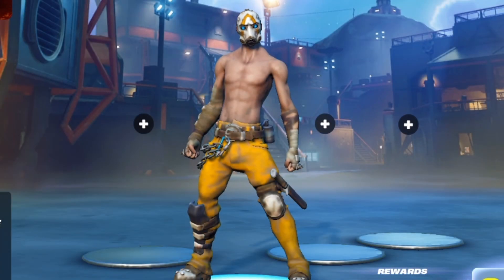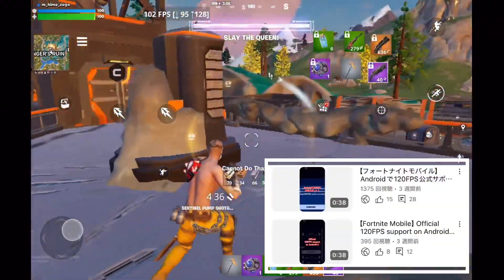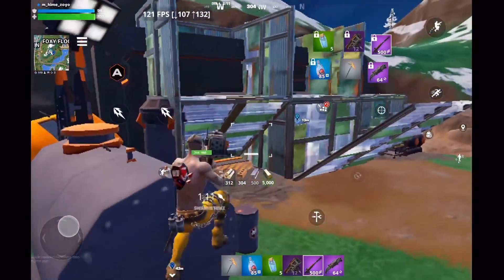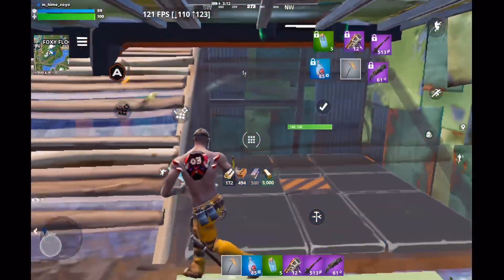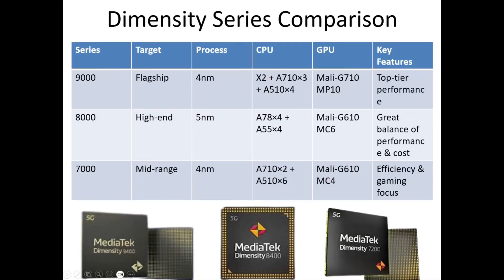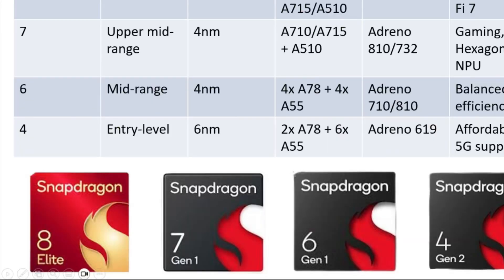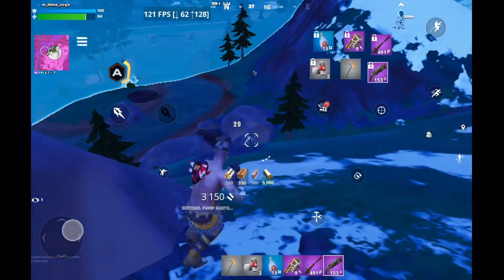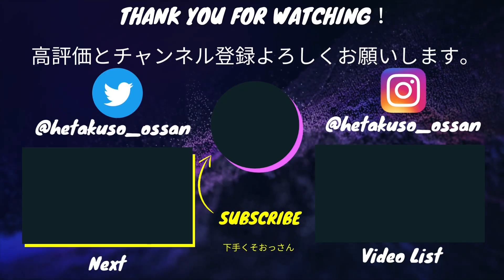【Fortnite Mobile】165 FPS is available ? Why can't I enable 120 FPS ? | Android | No root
Let's check if unlock 165 FPS using Redmagic Astra.
So many questions about 120 FPS settings. Figure out that reason.